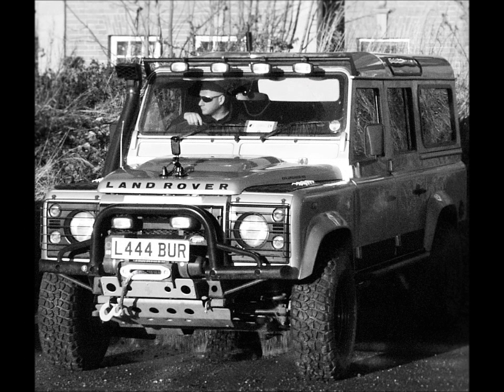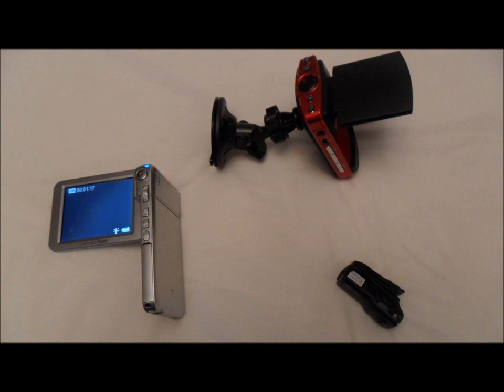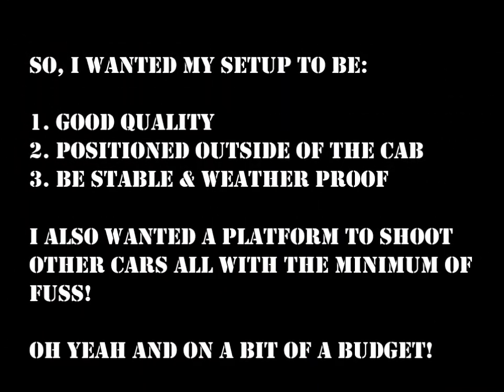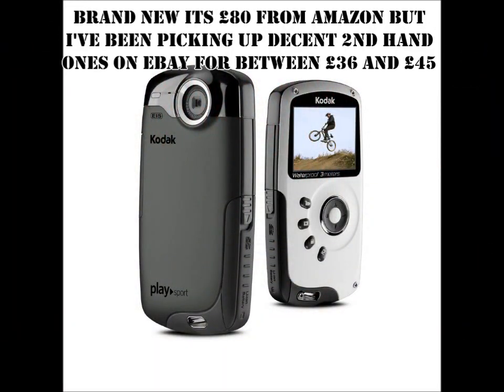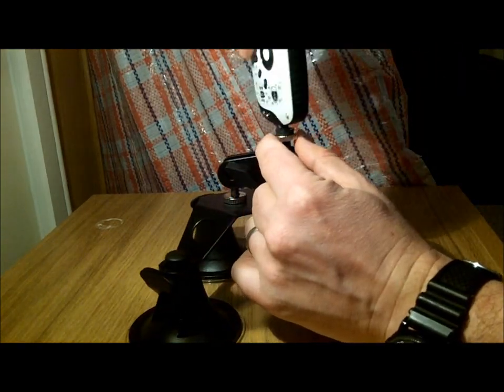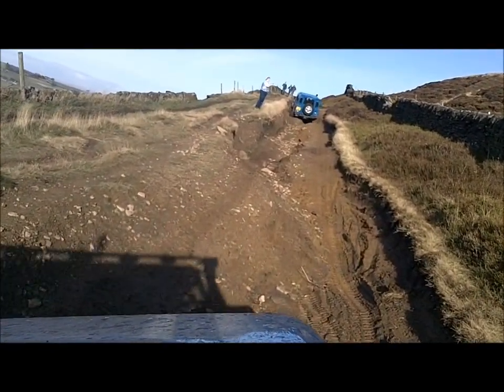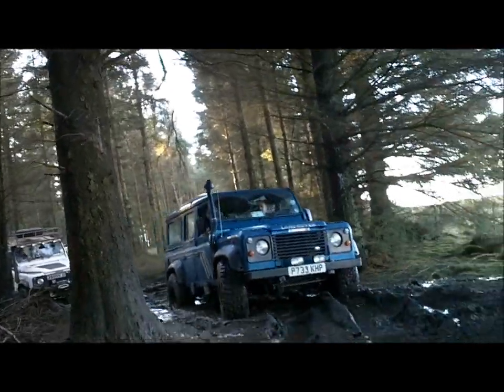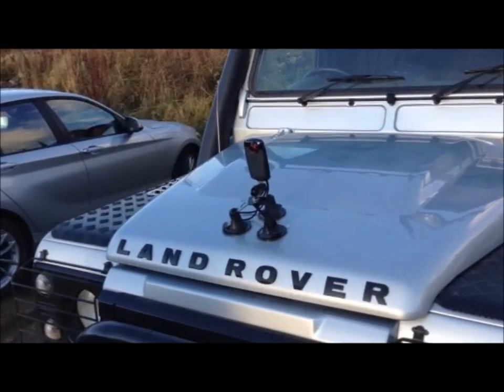How To Make Videos of 4x4 off roading and green laning - Best Action Camera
I started to get some really nice feedback about my videos and a few guys asked me about how I was getting the footage. I decided I'd have a go at doing a 'How to' style video to demonstrate the things I've tried that don't work but more importantly to show my current setup, which seems to be giving me great results. The best thing about all this is that you can easily do it on a budget.